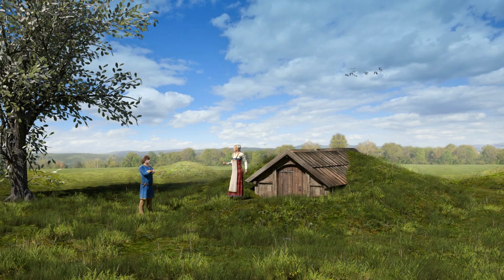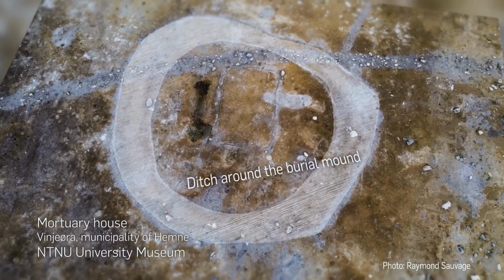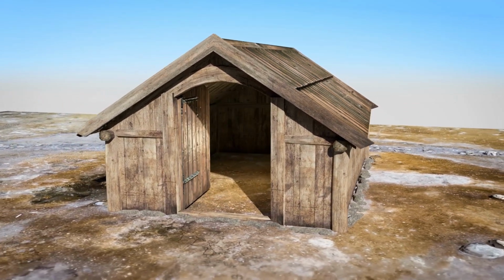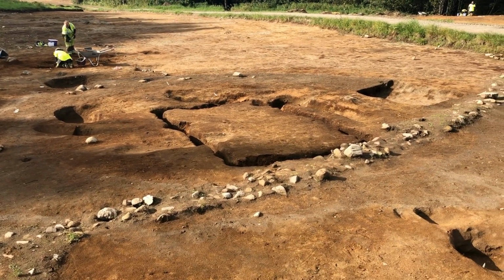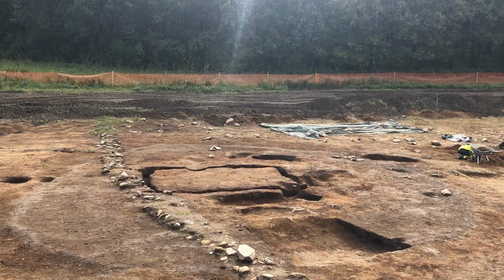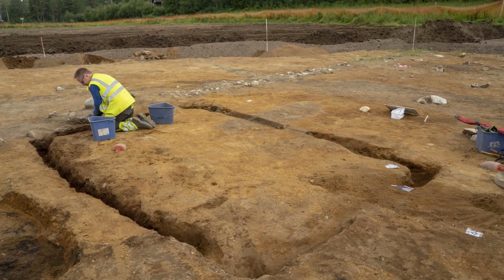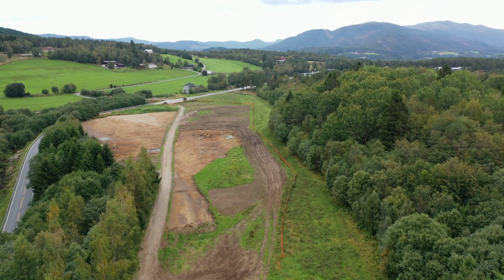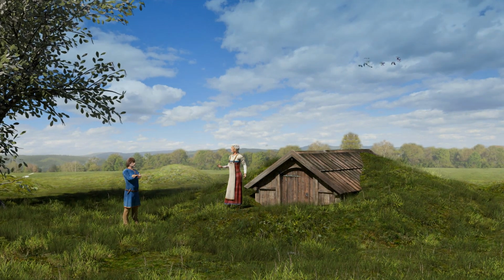A house for the dead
A mortuary house from the Viking Age has been uncovered at Vinjeøra, Mid-Norway